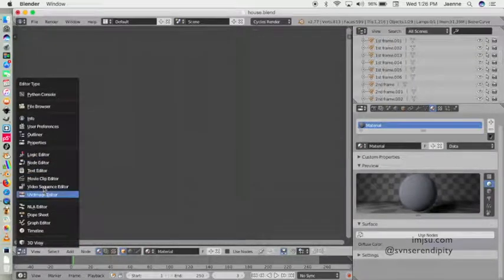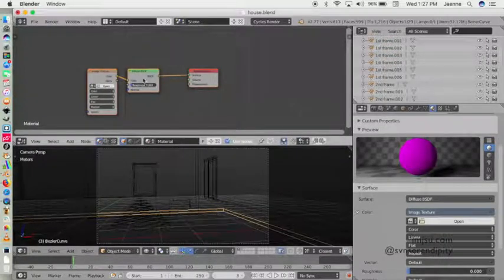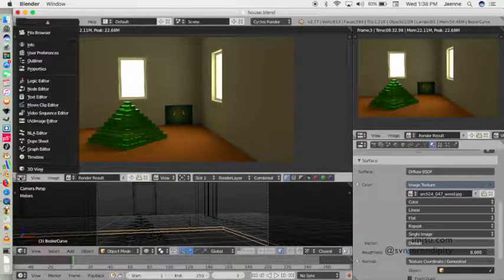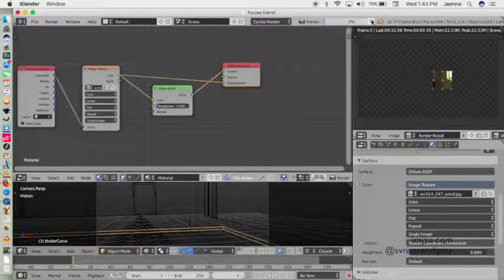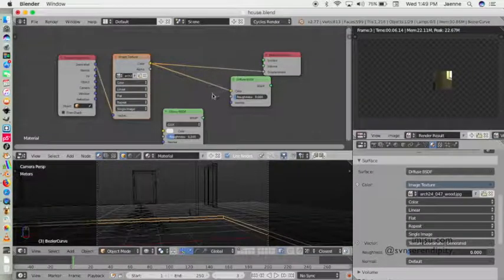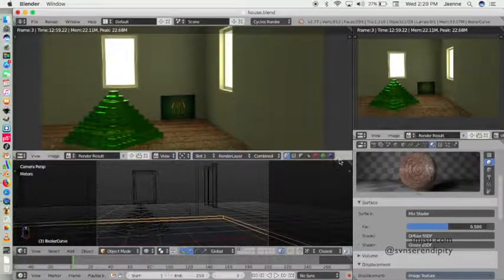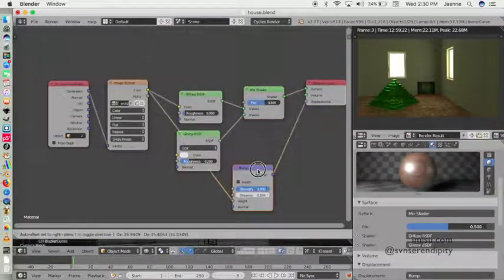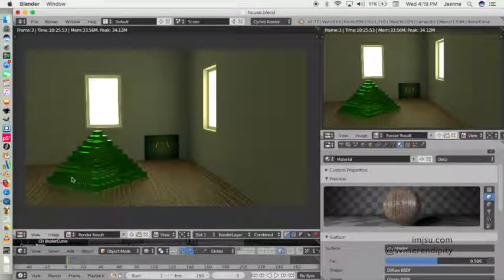[Blender 3d] Wood Floor Material Using Node in Cycles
English:
Using node editor, you can create a details and advance material such as wood floor. This video is friendly for blender 3d beginner user.

Indonesia:
Dengan menggunakan node editor, kamu bisa membuat sebuah material dengan tampilan yang lebih details, seperti material lantai kayu. Video blender 3d tutorial ini, sangatlah mudah dimengerti oleh pemula.